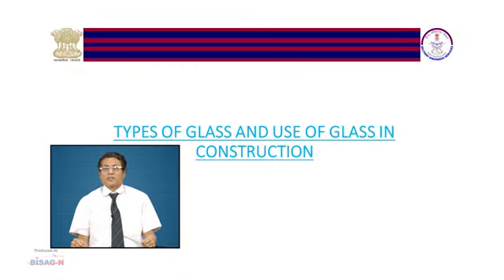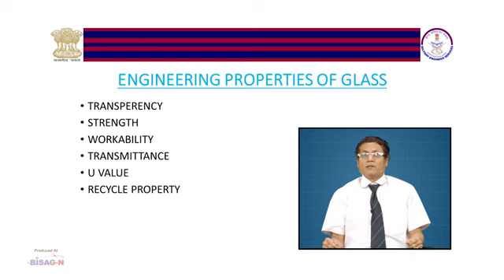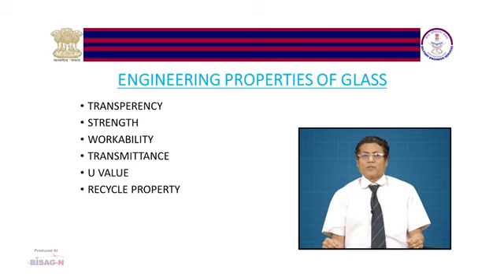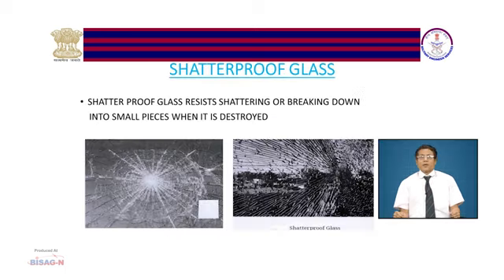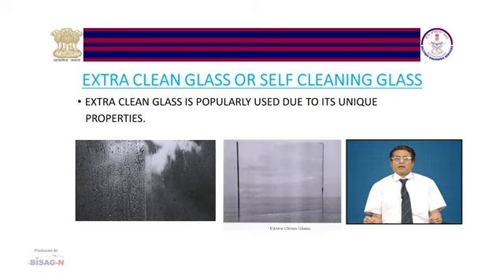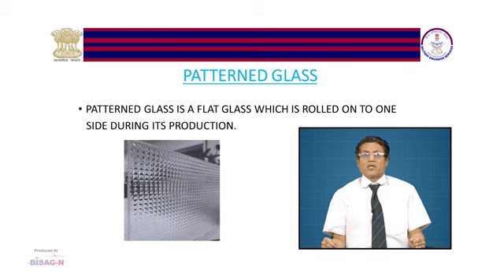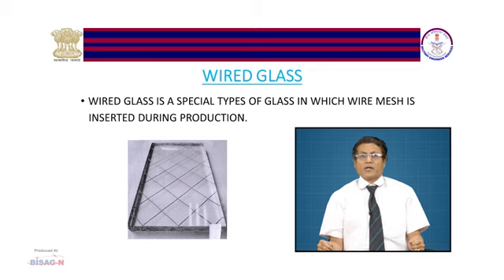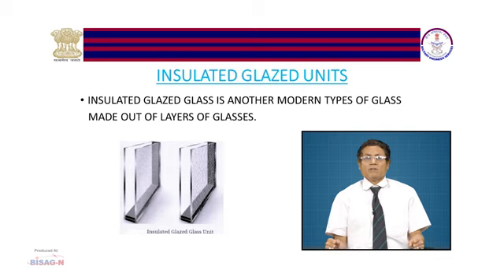PLANNING & DESIGN TYPES OF GLASS P K MAJUMDER